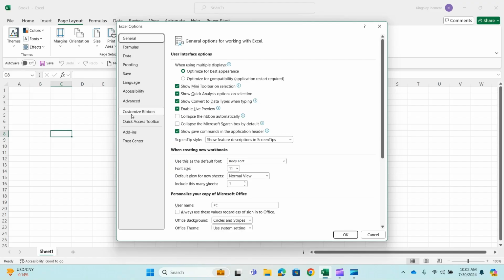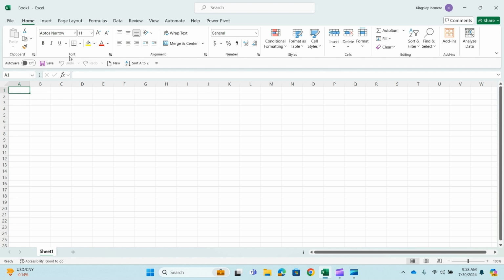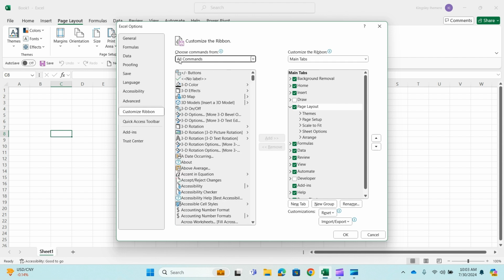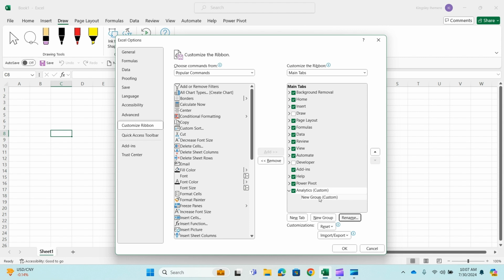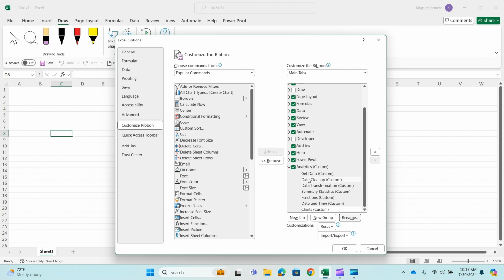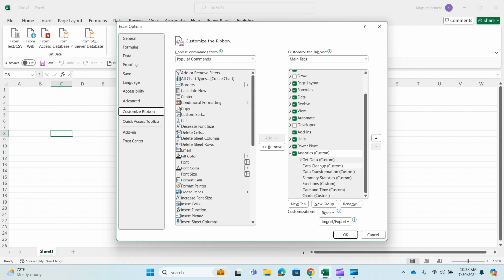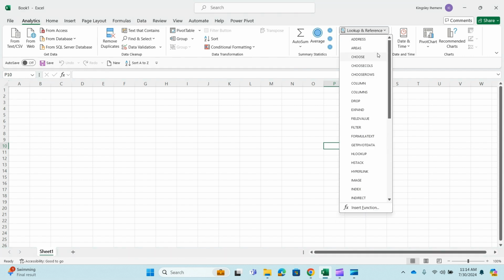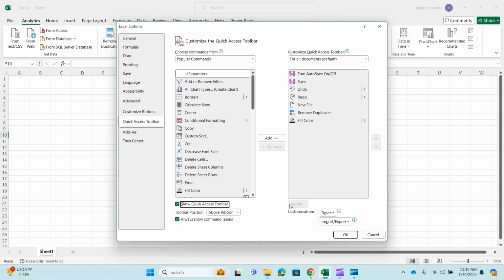Customize Excel for Data Analysis: Create Custom Tabs, Ribbons, and Commands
Elevate your data analysis efficiency with our comprehensive guide on customizing Excel! This detailed tutorial shows you how to create custom tabs, ribbons, groups, and commands to enhance productivity and streamline your data analysis workflow.

What You'll Learn:
The fundamentals of customizing the Excel interface
Step-by-step instructions for creating custom tabs and ribbons
How to group commands and create custom command sets
Techniques to optimize your Excel environment for data analysis
Best practices for enhancing productivity with a personalized Excel setup

Why Watch This Video:
Ideal for data analysts looking to boost productivity in Excel
Perfect for beginners seeking a practical and clear guide to Excel customization
A valuable resource for advanced users looking to optimize their Excel environment